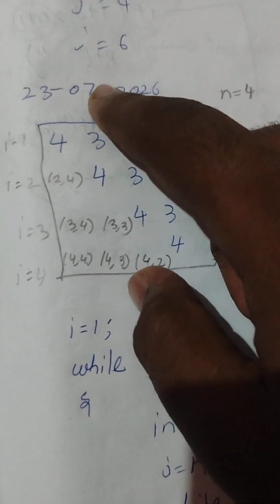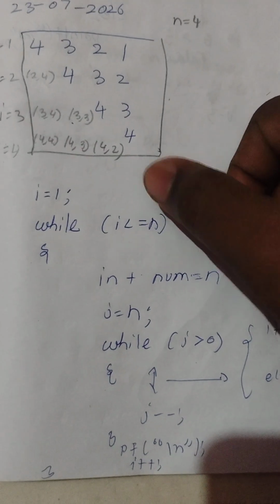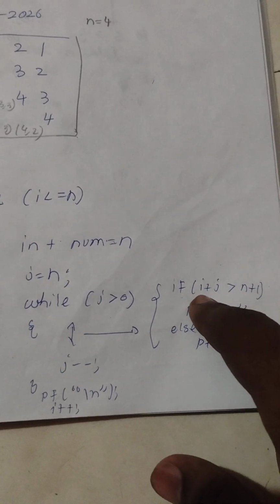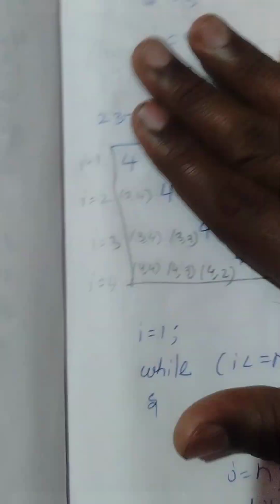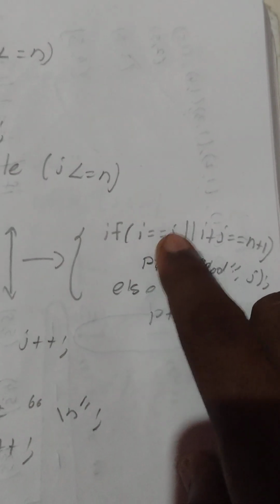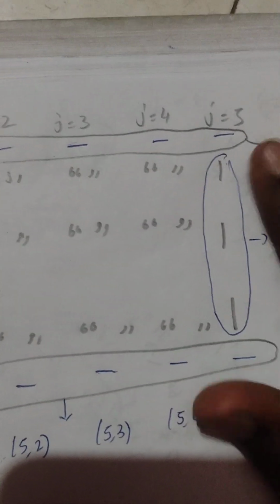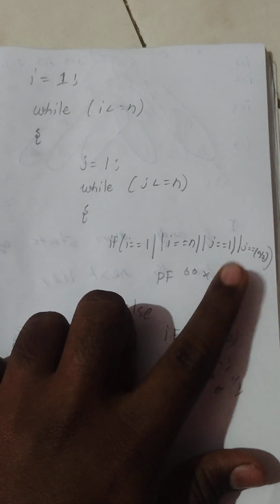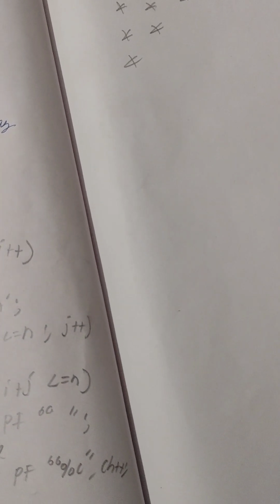C program class 11 pattern printing